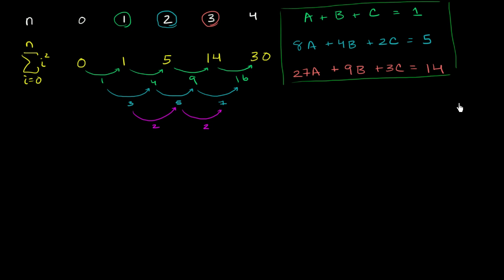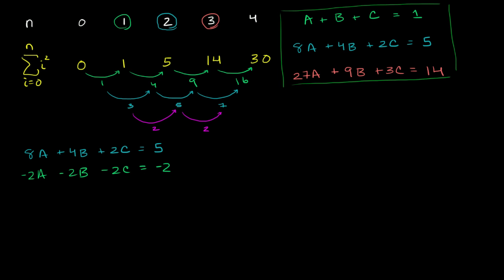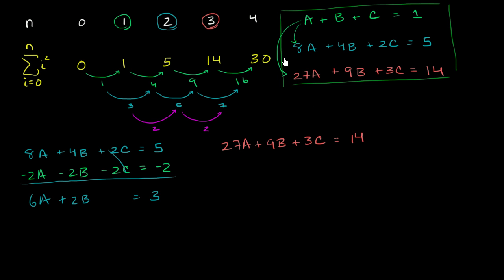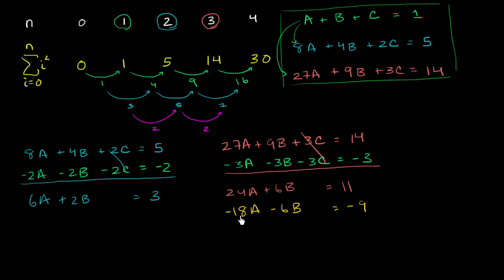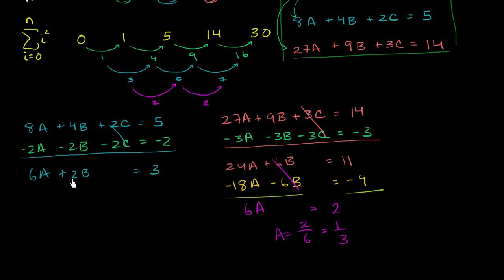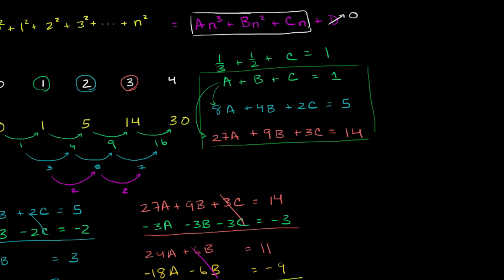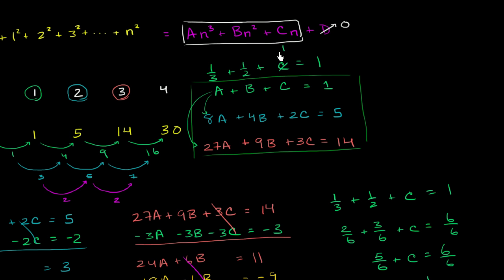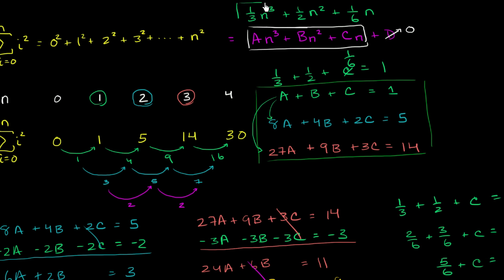Finding the sum of n squares part 2